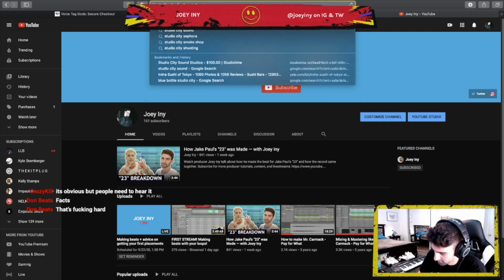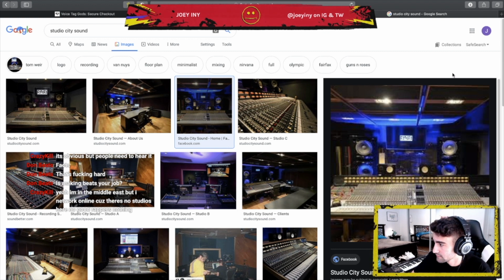Beginner's guide to getting placements (5 things that worked for me) | Joey Iny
These are the 5 things I did that led to me getting my first few placements. Keep in mind that this is not the only strategy nor the best strategy, it's just  what worked for me and i think it's a great way for new producers to come up. This is basically what Murda Beatz, Kenny Beats, and Zaytoven among dozens of other major producers did to build up their name.

0:00 Intro
1:34 Step 1 (getting best product as fast as possible)
2:54 Step 2 (focus on perfecting beats before melodies)
4:18 Step 3 (become a recording engineer)
5:40 Step 4 (intern at a well-known studio)
6:11 Step 5 (let things happen organically)
8:38 Bonus Step (come to major city)